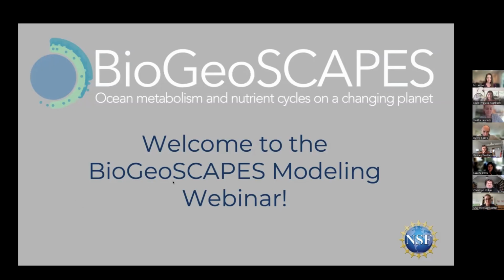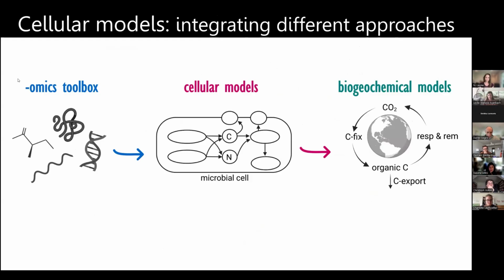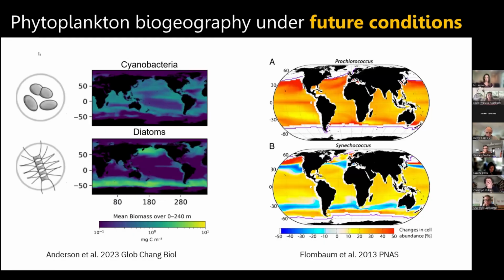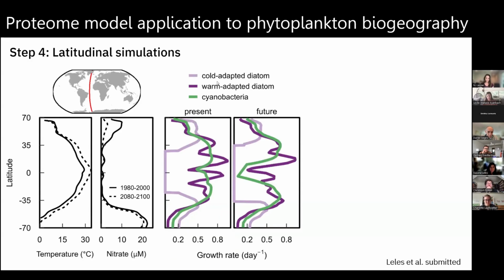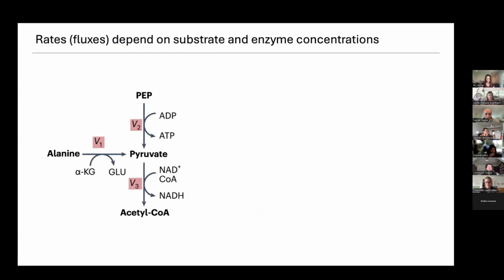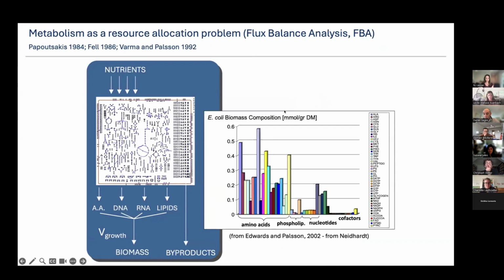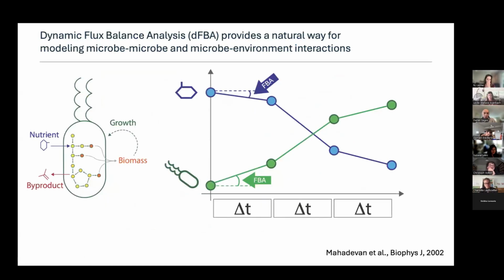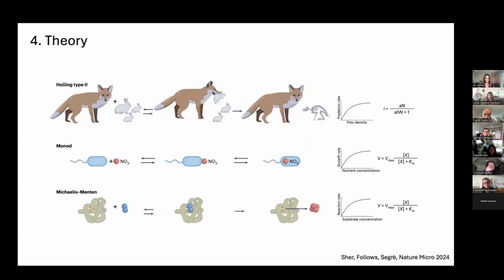BioGeoSCAPES Modeling Webinar 3 Cellular Scale Models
This BioGeoSCAPES Modeling Webinar is the third in a three-part webinar series designed to engage modelers and experimentalists. Topics for the series include biogeochemical, cellular scale, and network & statistical modeling approaches with presentations and moderated discussions.

This webinar was recorded on May 27,  2025, 15:00 GMT
Presenters: Daniel Segre, Suzana Leles
Moderators: Damien Eveillard, Naomi Levine